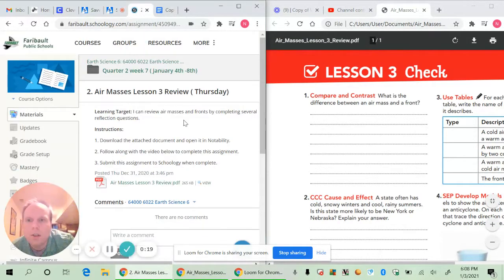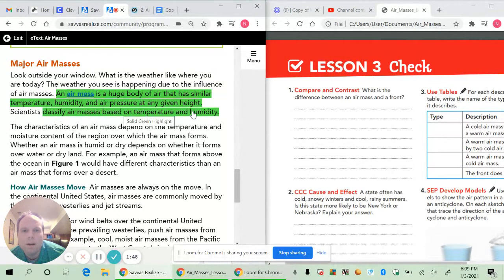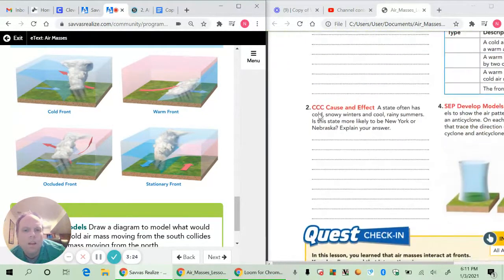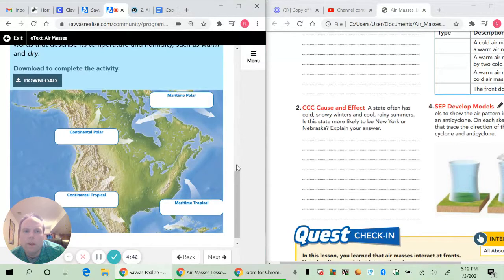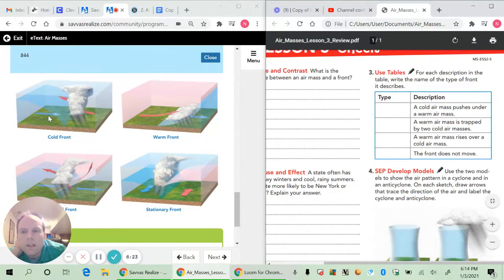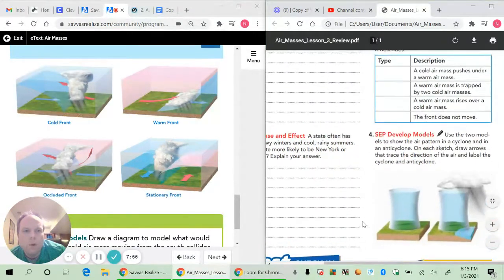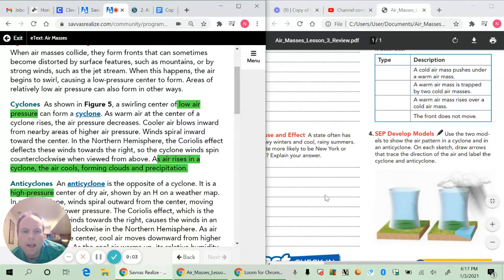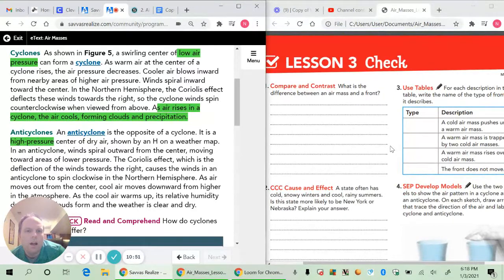Air Masses Lesson 3 Review